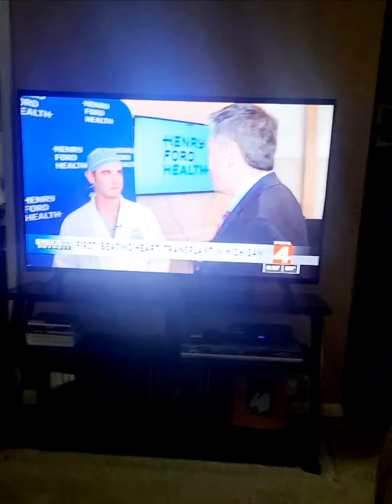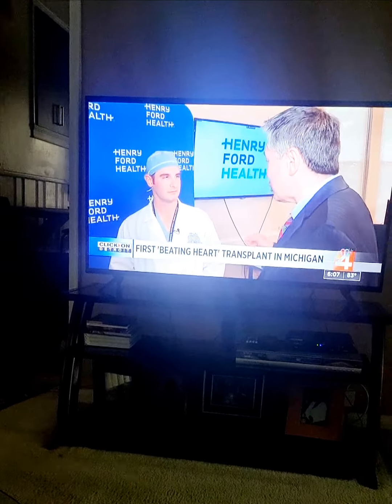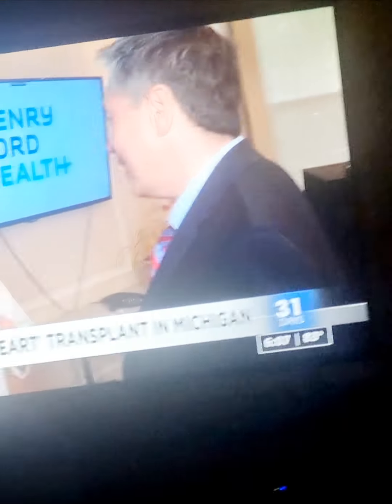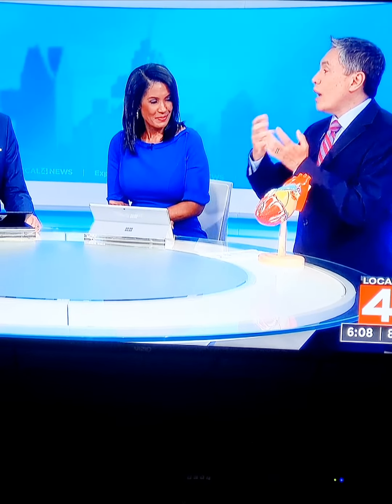RANDELL CLIFFORD MEANS DETROIT MICHIGAN BORN AND RAISED JANUARY 3RD 1985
RANDELL CLIFFORD MEANS-AIRCRAFT CHARTER LOGISTICS COORDINATOR- ACCOUNT MANAGER

WILLOW RUN AIRPORT- BELLEVILLE MICHIGAN-

ASCENT GLOBAL LOGISTICS/ USA JET

MARCH 2022 through NOVEMBER 2022

Contract Logistics Customs Coordinator Specialists - The air charter coordinator entire process/ responsibilities deal with booking ground truck carriers for freight pickup/ delivery from shippers as well as the consignee. Booking an Aircraft ( DC 9, MD 80, FALCON DA 20 , LEAR JETS ETC ) which will accommodate the amount of freight being shipped and expedited. Quote options must be sent to the customer within 20 minutes after request with estimated duration of the entire trip & total costs of all services possibly booked. Once trips are booked , itinerary timeliness of the trips are sent to the customer with accurate times for when the freight will arrive to the consignee domestically or internationally. Internationally trips have to be regulated with analysis of proper documentation, AIRWAY BILLS, AIR CARGO MANIFEST, ITN & ENTRY NUMBERS. Freight trips going into or out of Mexico have to be booked and timed around over time hours allowed by customs from MMQT ( QUERATARO MX) , MMGL ( GUADALAJARA MX ) MMIO ( SALTILLO MX ) MMCU ( CHIHUAHUA MX ) ETC.

Daily responsibilities of being logged into our Five 9 recorded phone system 5 hours daily out of an 8 hour shift. Answering incoming calls from one's own client or coworkers customers & providing accurate resolutions to their questions.

The entire shift requires 10 minute response time to all clients involved on one's trip & updates on the status . The amount of emails responses daily for one's responsibility would be a minimum of 100 or more with required prompt responses.

Daily FOCUS ON " JOHN DEERE " - " GENERAL MOTORS " - " FORD MOTORS " - " GLOBAL WINGS/ CHRYSLER " & " VOLKSWAGEN " ACCOUNTS.

DUTIES INCLUDE CARGO VERIFICATION. GROUND & TRUCKING CARRIERS HANDLING WITH ETA S OF TIMES NATIONALLY AND INTERNATIONALLY THROUGH GLOBAL PEAK SYSTEM. EVALUATING PROVIDERS ACCEPTABLE AND UNACCEPTABLE PROCEDURES. EXPERTISE IN FLIGHTAWARE SYSTEM AND TRACKING AIRCRAFT